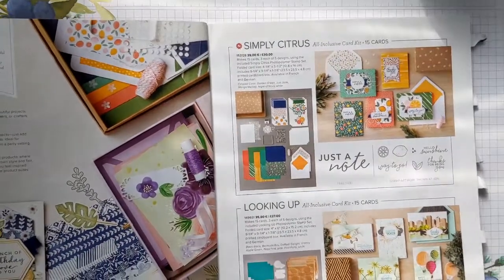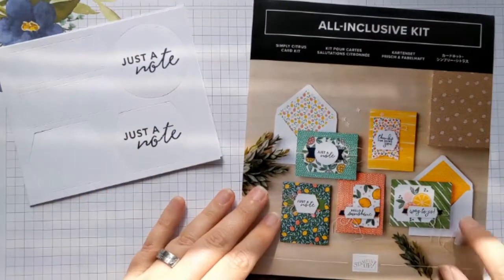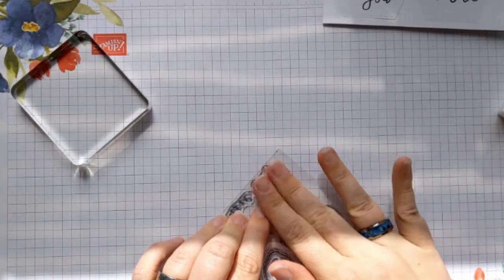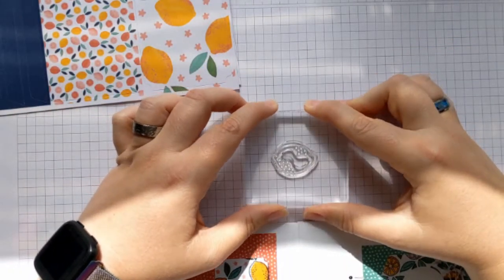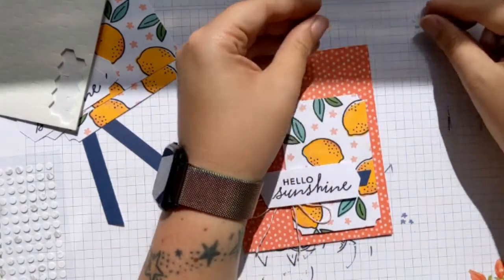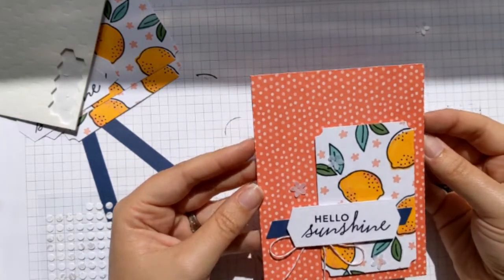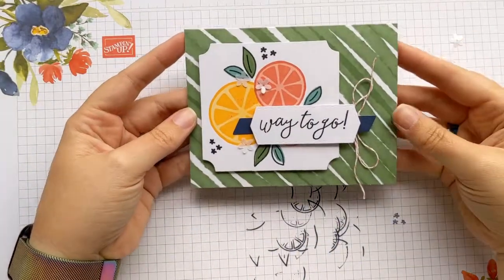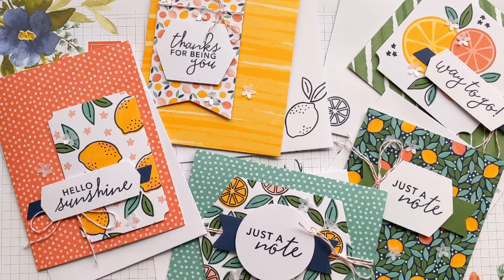Stampin' Up! Simply Citrus Card Kit - Unboxing and Full Tutorial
In this video I unbox the Simply Citrus All Inclusive Card Kit, which is featured in the Stampin' Up! Annual Catalogue 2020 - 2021. I also run through how to complete the project, and assemble each of the cards in the kit.

If you would like a copy of the current Stampin' Up! catalogues, complete the form on my website at: